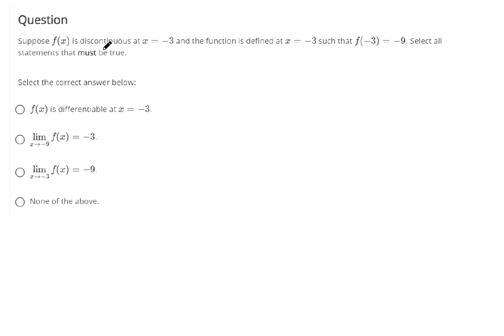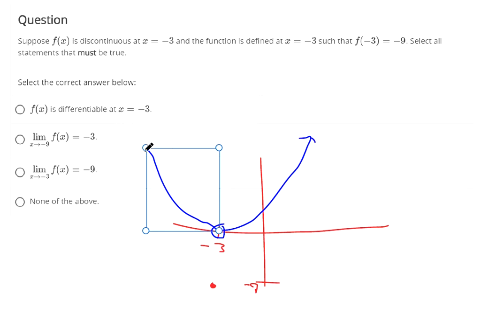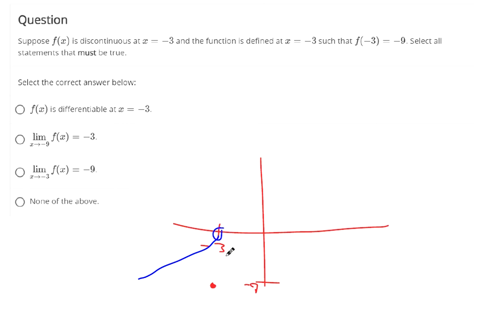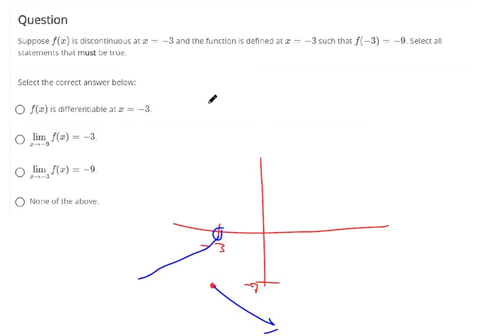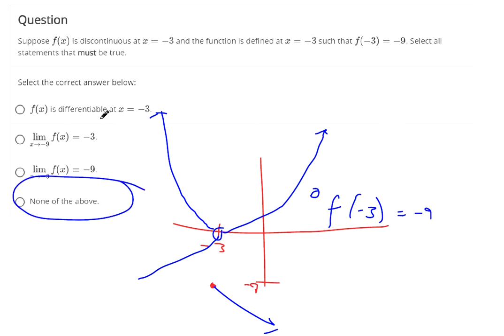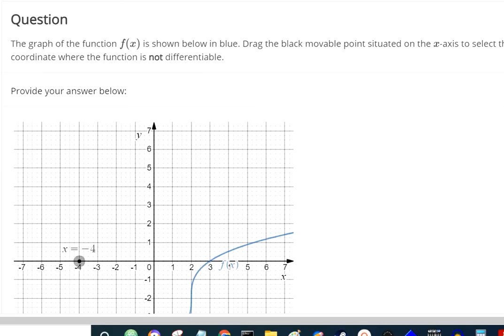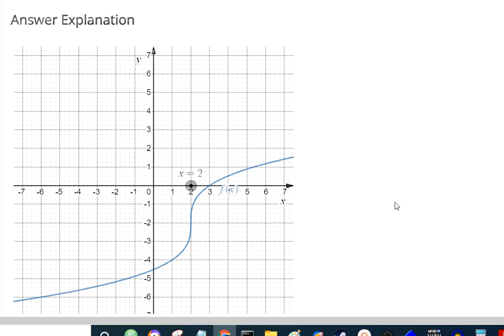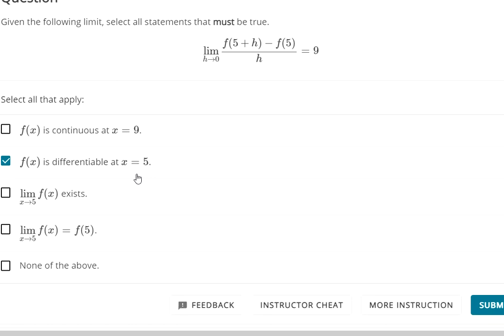Understand differentiability and when a function does not have a derivative